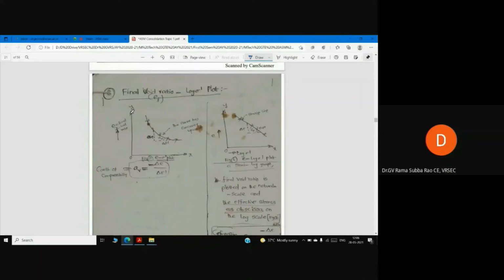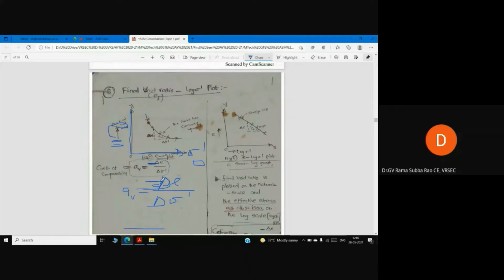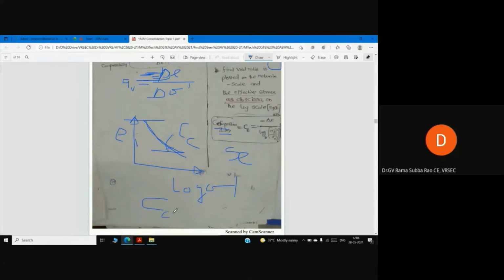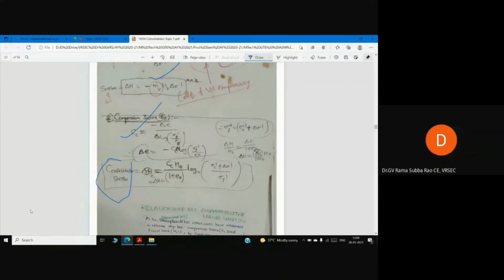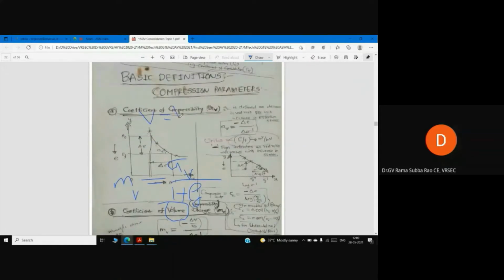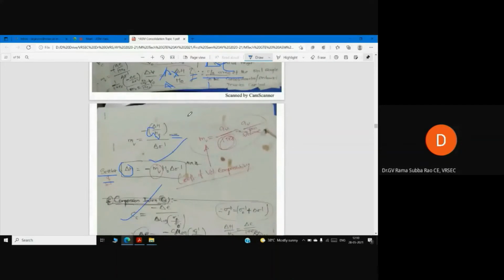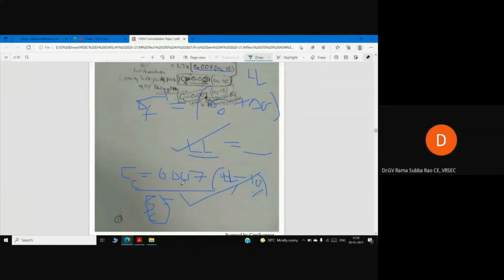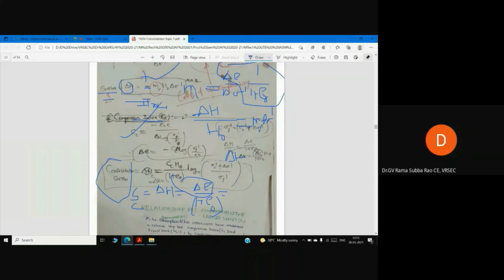Consolidation parameters & Computation of consolidation settlement (Sc)